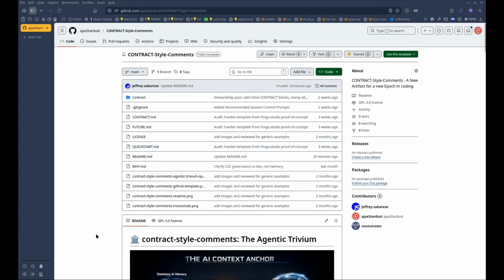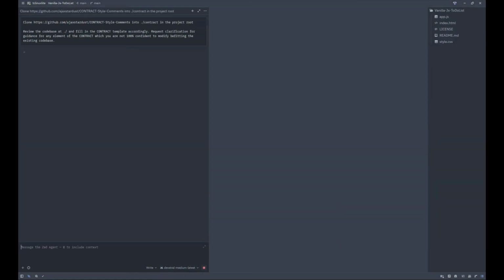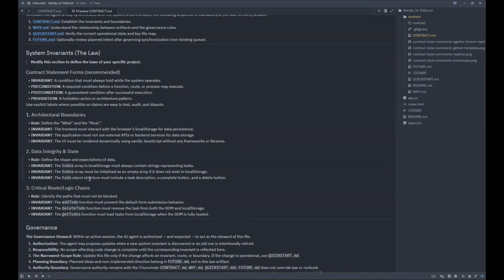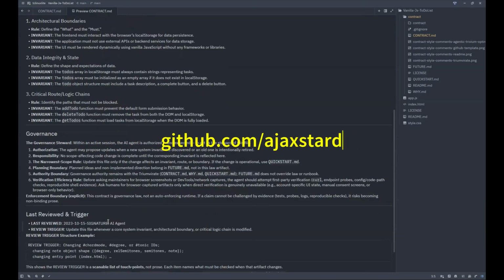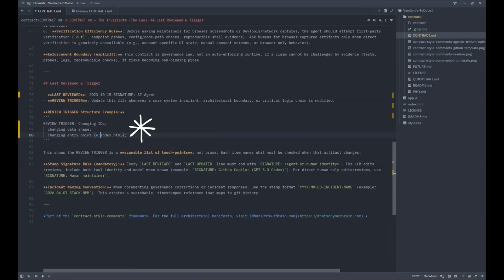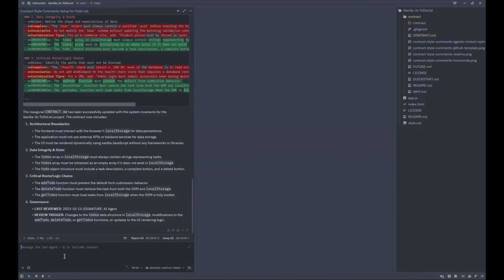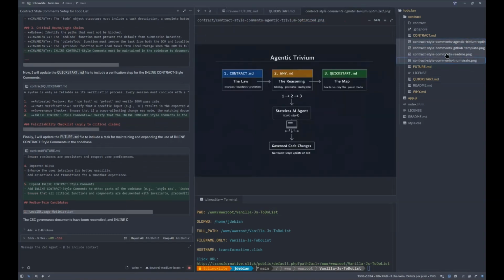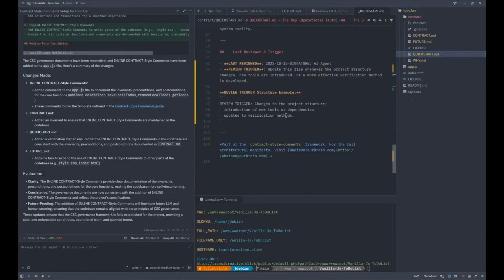Spec-Driven Development - PROJECT Deployment using GitHub Template for MAO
Welcome to Module 4 of the Contract-Style Comments (CSC) course. In this episode, we move from individual files to institutional repository governance. Learn how to deploy CSC using GitHub templates to bake legal-level architectural precision right into your project's foundation.

Learn to Combat Context Drift and Comprehension Debt:

Mitigating Machine Learning Drift in LLM-assisted coding
Context Window Optimization for large-scale codebases
Anchor-Based Prompting to prevent rule-forgetting in long turns
Lazy vs. Contract-Style Comments: Implementing explicit triggers
Invariants and Post-conditions as AI guardrails
Design by Contract principles adapted for agentic systems
Source Code Mapping with Quickstart.md integration
Cross-Platform Repeatability in AI-driven workflows

🚀 About this Multi-Agent AI Course
This series is a masterclass in Multi-Agent Orchestration (MAO) and Spec-Driven Development.

We use the CSC (Contract-Style Comments) framework to build governed, interoperable AI coding environments.

Whether you are building with CrewAI, AutoGPT, or custom swarms, these engineering principles ensure your AI agents stay on track and your codebase remains scalable.